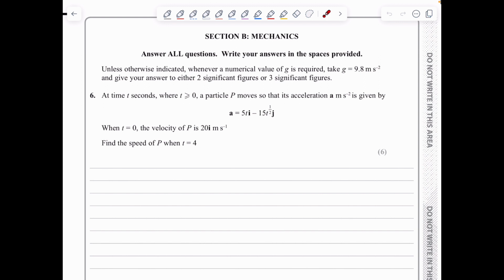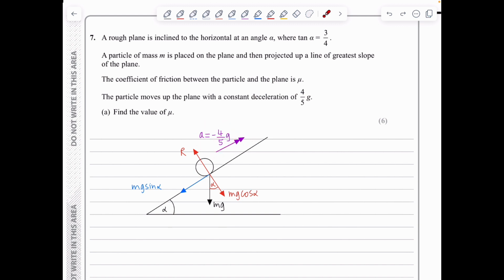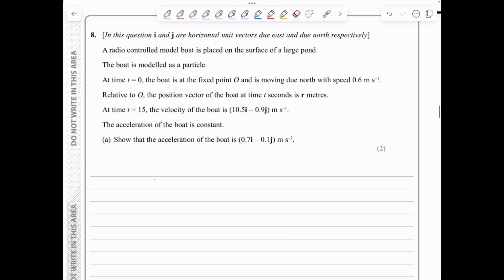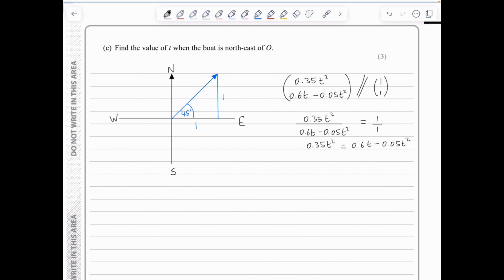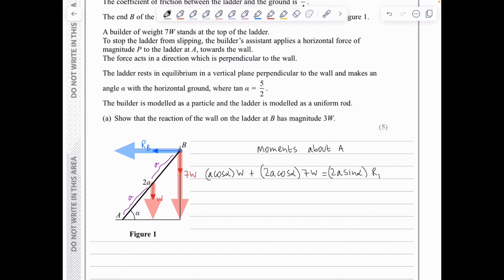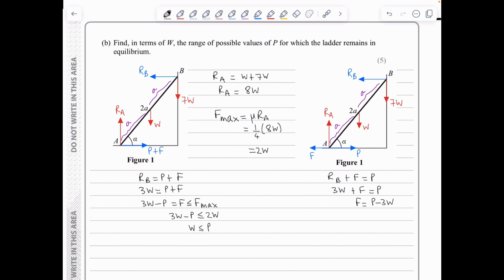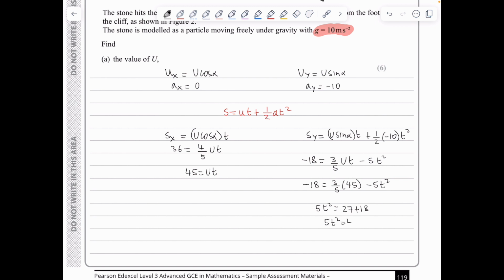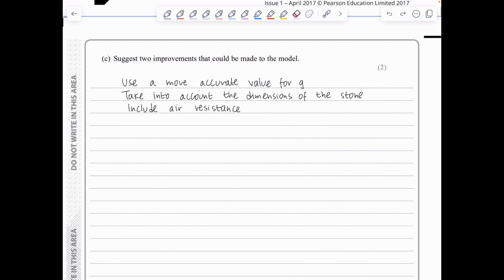Edexcel A Level Maths - Sample Assessment - Mechanics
Contents:
00:00 - Intro
00:05 - Question 6
02:55 - Question 7
07:50 - Question 8
13:44 - Question 9
21:26 - Question 10